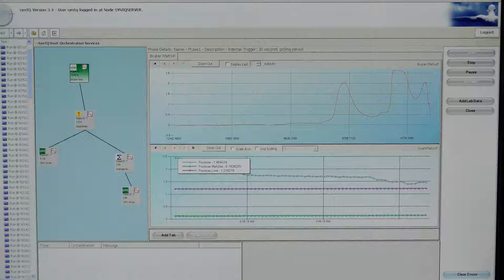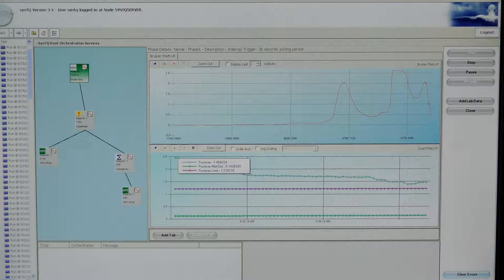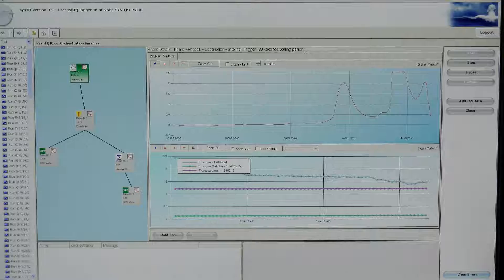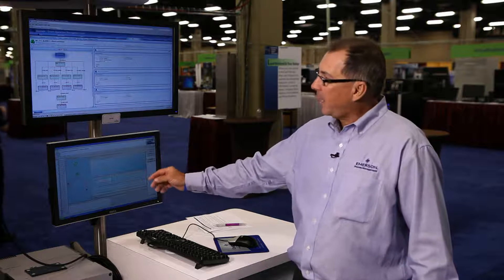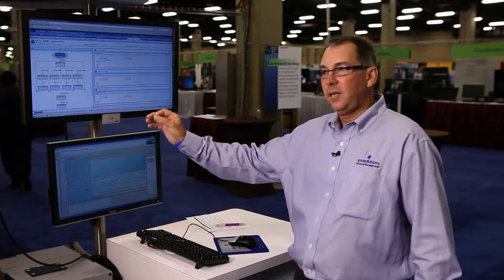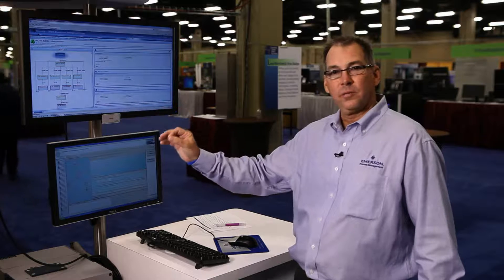Real Time Release Solutions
Emerson's Chris Amstutz highlights how Syncade Operations Management software helps process manufacturers collect and organize data in real-time to support real-time release objectives in highly regulated industries such as pharmaceutical and biotech manufacturing.